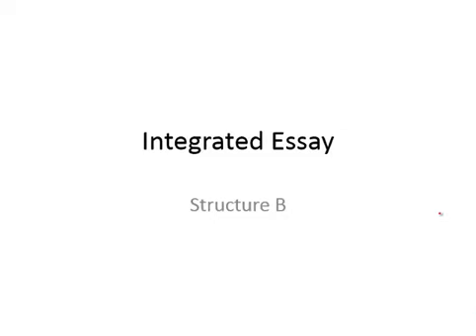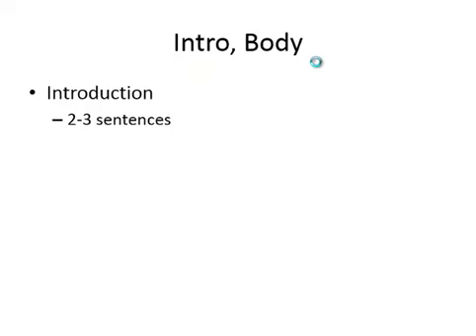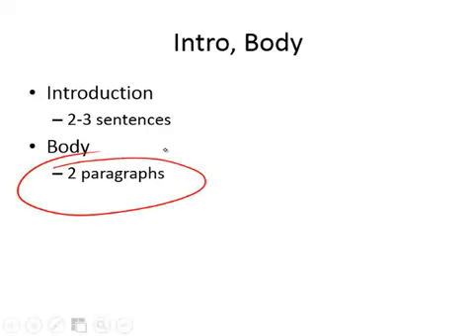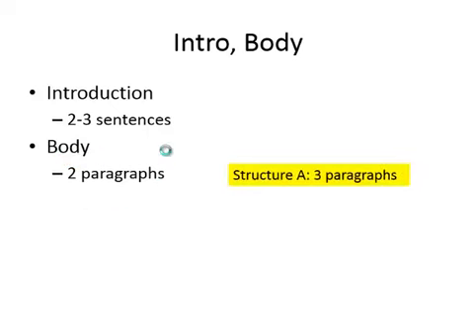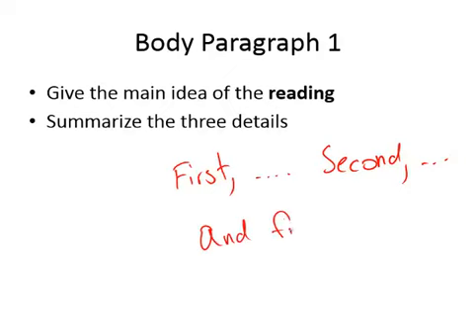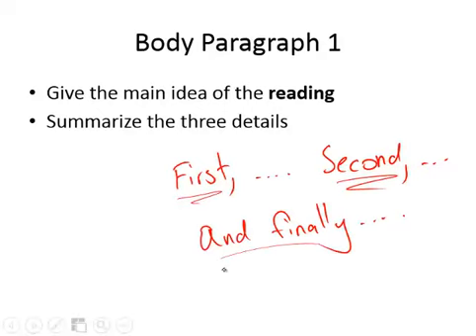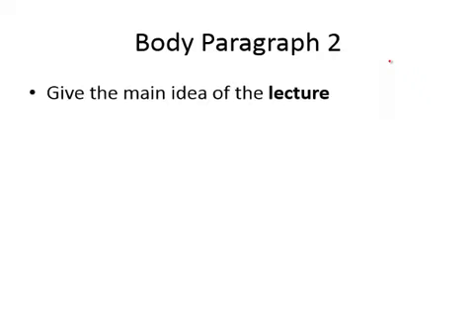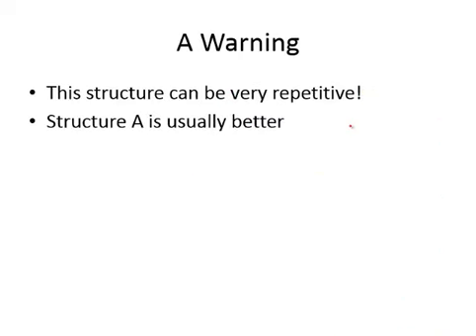08Integrated Structure B - Magoosh TOEFL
08Integrated Structure B - Magoosh TOEFL